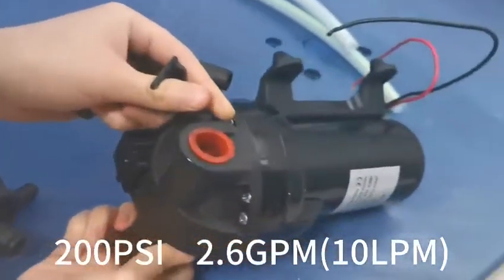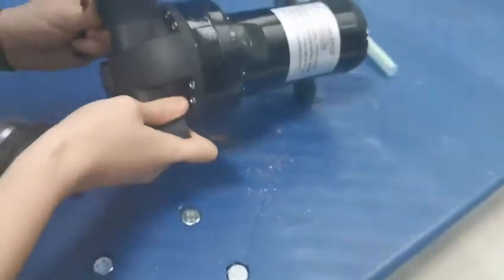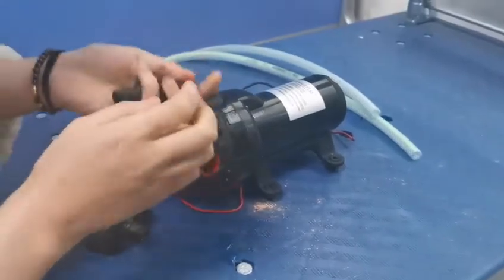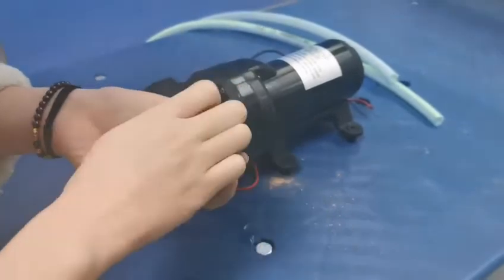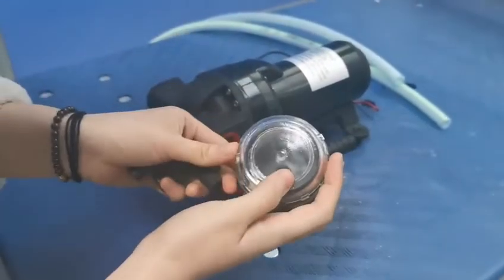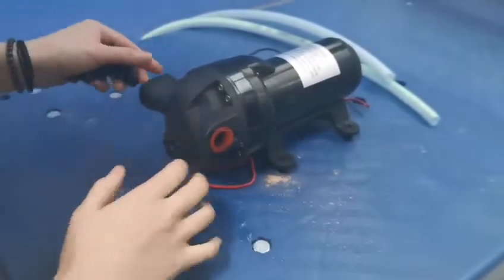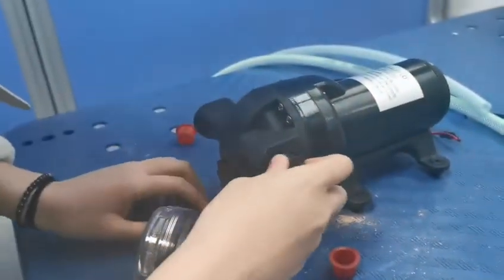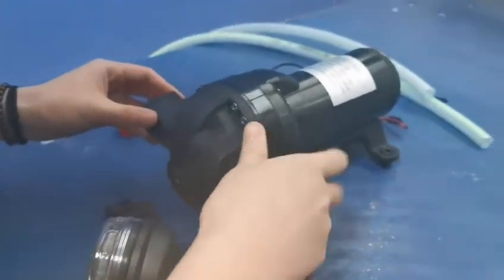Whaleflo High Pressure Diaphragm Pump 200PSI 2.6GPM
Whaleflo FL 5 Chamber High Volume Diaphragm Pumps

Adjustable pressure switch from 50psi-200psi for OEM needed

Built-in thermal protector

Quick attach connections,fittings easy to connect with any outlet.

Rubber feet for noise reduction from vibration

 Application

caravan,RV,marine, garden,camping,boat, outdoor,agriculture irrigation